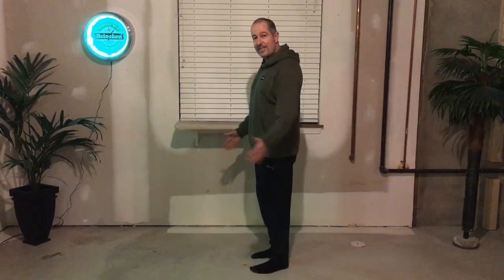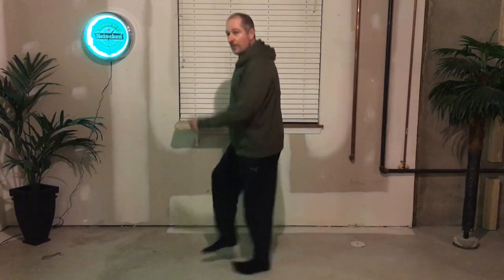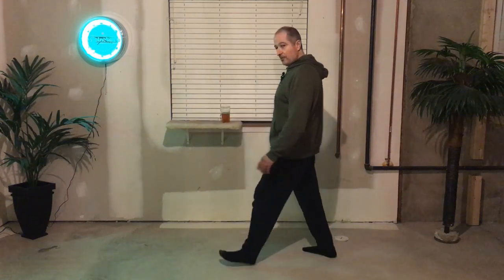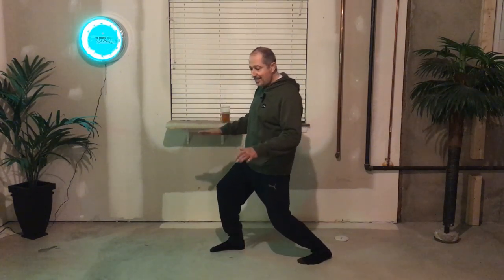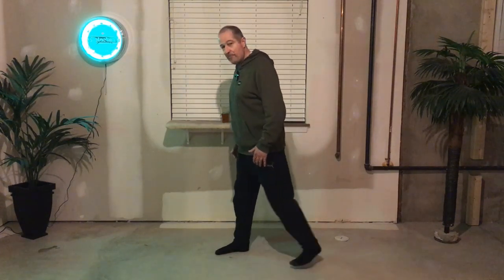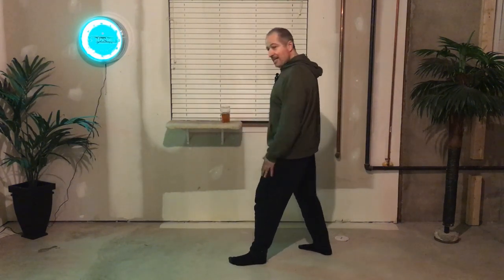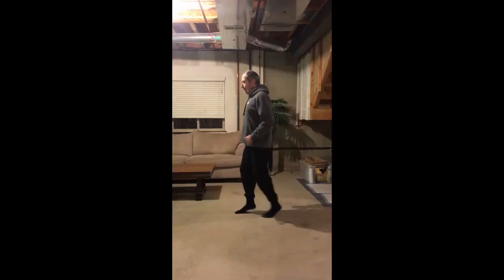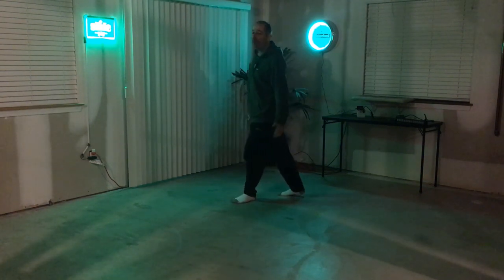Shuffle Dance Tutorial: Beginners Will Instantly Shuffle Better With This Easy Running Man Variation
Part 5 of our shuffle dance tutorial series, this easy Half Running Man variation is probably the fastest way possible to make your Running Man, and your shuffle dancing in general, look much better and more impressive!
Whether you're over 50, under 15, or anywhere in between, you'll love this fun move.
This tutorial builds on what we covered in the first video - The Running Man - and, if you have not yet done so, it is recommended that you watch that video to learn the Running Man shuffle move before trying this Half Running Man variation.  The link to the Running Man Video is provided below: